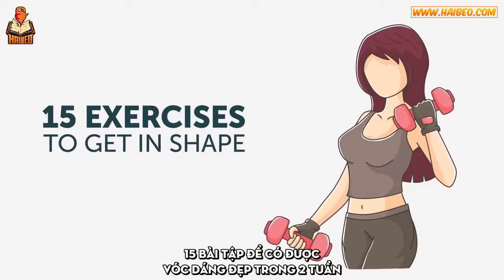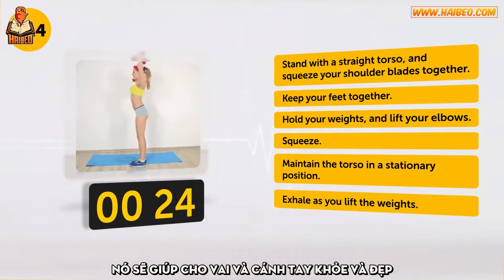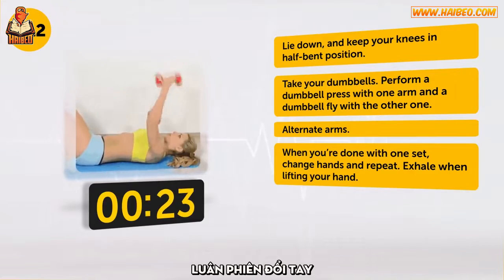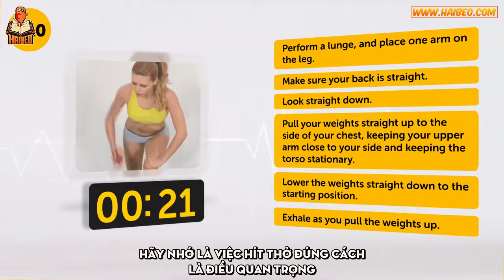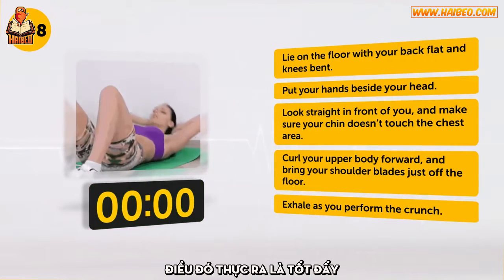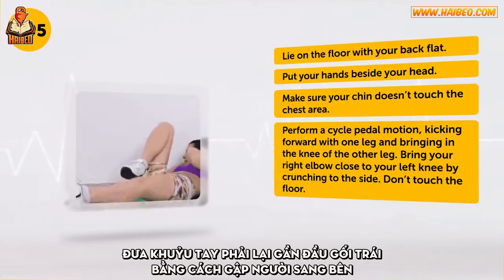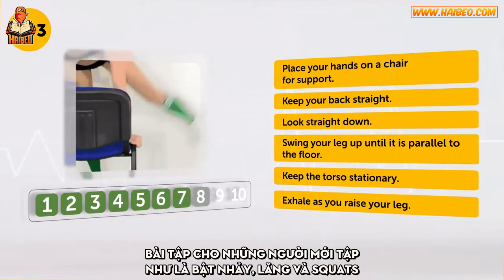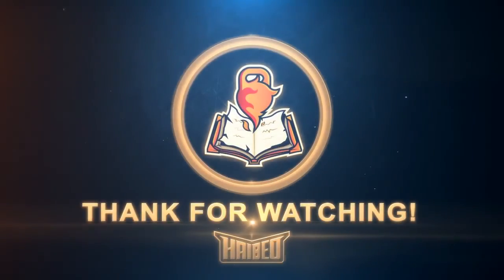Chuỗi bài tập 10 phút giúp đánh tan mỡ bụng nhanh chóng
Bạn đã có được thân hình trong mơ của mình chưa hay là bạn vẫn đang trong quá trình tập luyện để có được thân hình đó?
Hãy thử 15 bài tập đơn giản này. Đừng dừng video lại trong khi tập luyện. Chúng tôi sẽ đếm thời gian giúp bạn. Và còn có một bonus nho nhỏ ở cuối video đó!

---➖ Vũ Hải ➖---
𝐅𝐈𝐓𝐍𝐄𝐒𝐒 𝐌𝐀𝐑𝐊𝐄𝐓𝐈𝐍𝐆 𝐄𝐗𝐏𝐄𝐑𝐓
➖ Facebook - Chia sẻ kiến thức Marketing ngành Fitness - Tư vấn marketing cho phòng tập
➖ Blog - Review giới thiệu các cuốn sách , ebook hay về thể hình